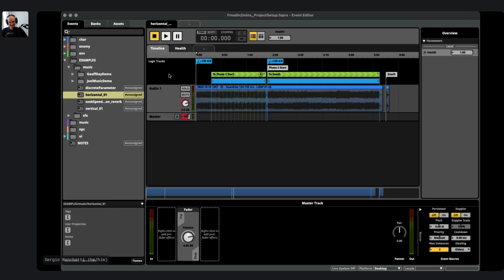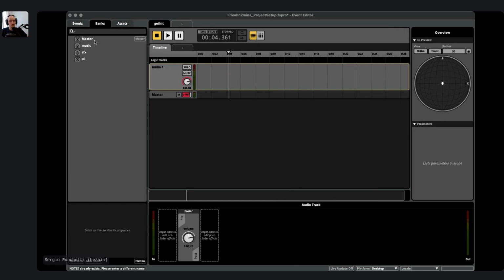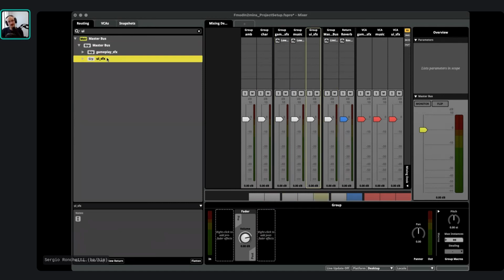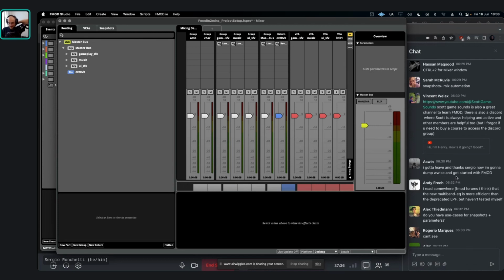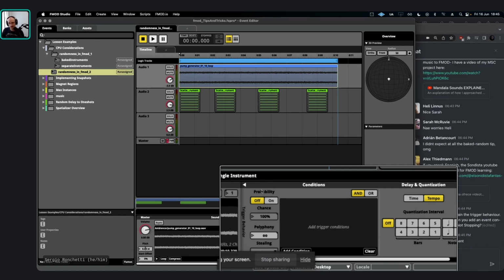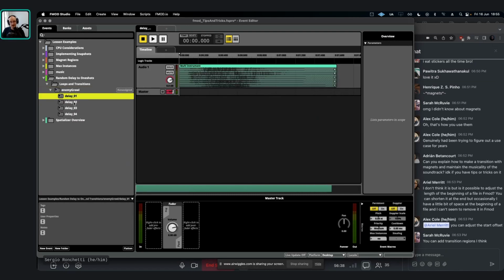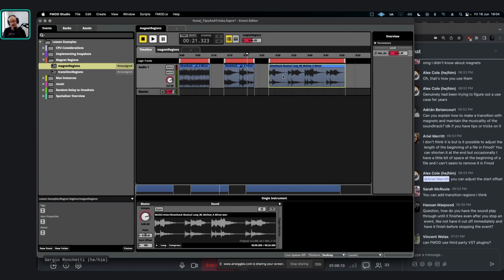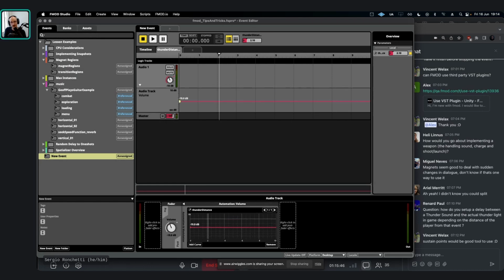FMOD Project Setup (Sergio Ronchetti)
If you’re learning FMOD or thinking about getting into it, then this talk is for you! Sergio will show you how to set up FMOD for a new project, the features and systems he uses all the time as well as some prepared examples.